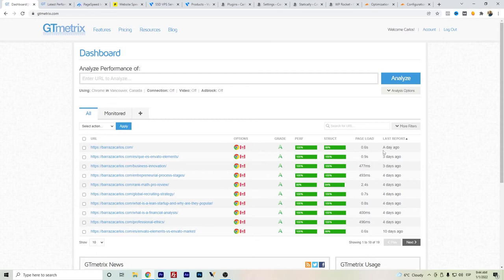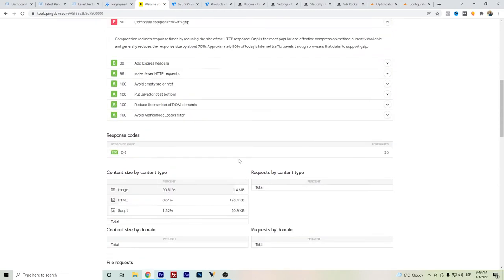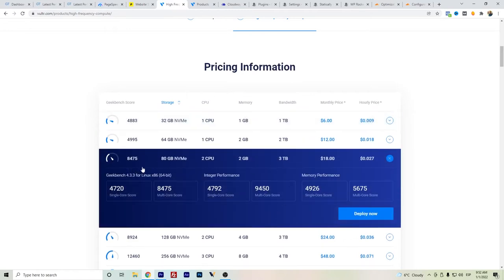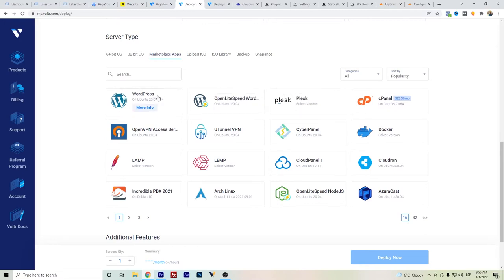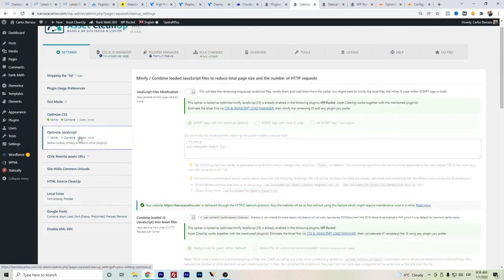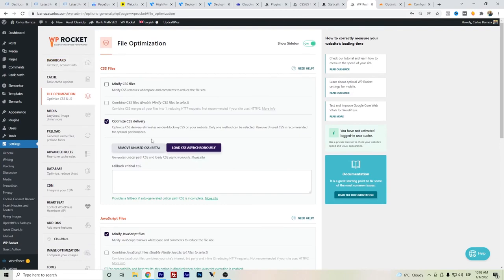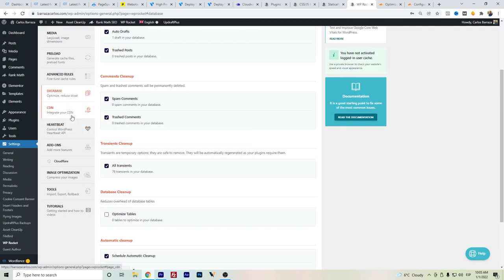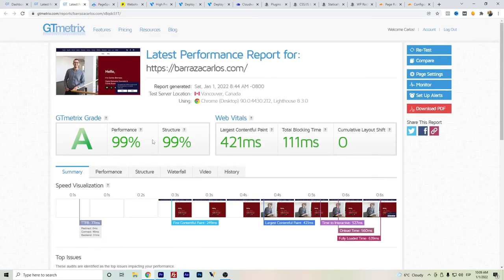⭐ Best VPS Wordpress Hosting 2022 - Vultr High Frequency and Wordpress Speed Optimization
Hello Youtubers,

In this video I use Vultr High Frequency, the best Wordpress Hosting. The usage is directly on the platform to see the loading speed of a Wordpress Website with Elementor.

I hope this video of Vultr High Frequency with their VPS Wordpress Hosting for Wordpress is something that interests you and others. As well as the Wordpress Speed Optimization Configuration that I have.
Timeline of the Best VPS Wordpress Hosting video so you can fast forward to your specific topic.
00:00 - VPS Hosting
00:13 - Speed Results
01:25 - Installing Plesk on Vultr Server
01:34 - Cloudflare and Plesk
01:34 - Plesk and Wordpress
02:54 - Wordpress Elmentor
03:59 - Wordpress Optimization Plugins
05:20 - Speed Comparison
If you are interested in learning about Best VPS Wordpress Hosting, please
If you were trying to find more details about VPS Hosting for Wordpress, did this video help you?